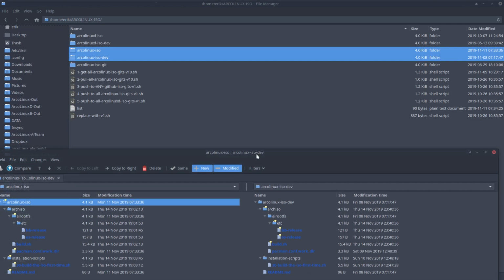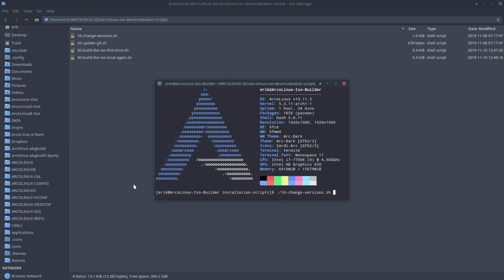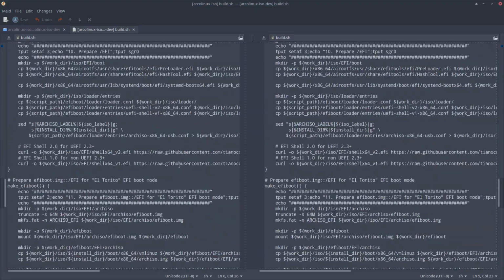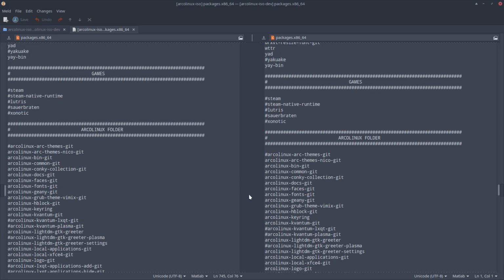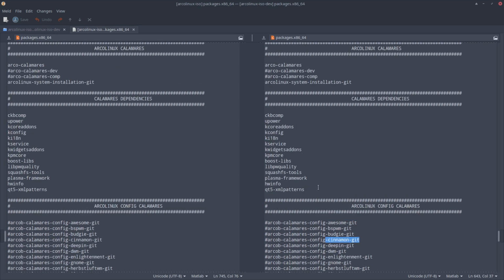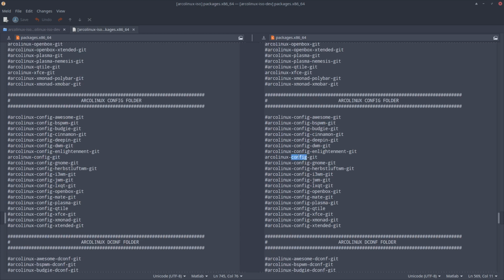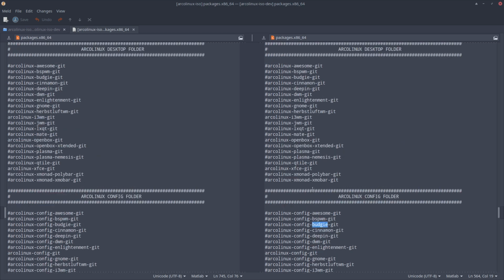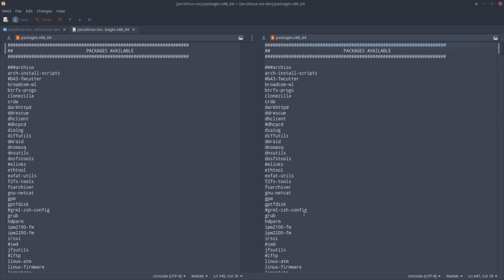ArcoLinux : 1219 November switch 4 - ArcoLinux github